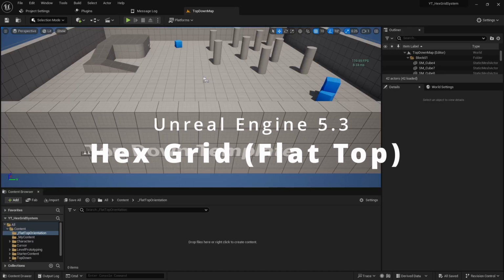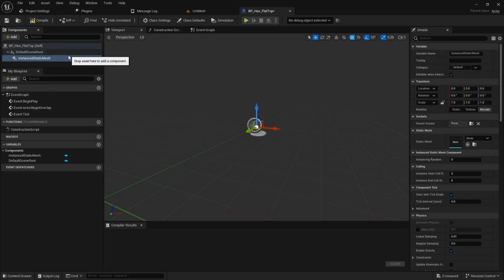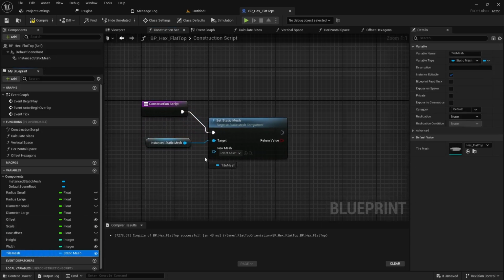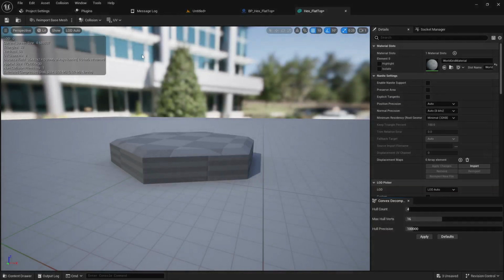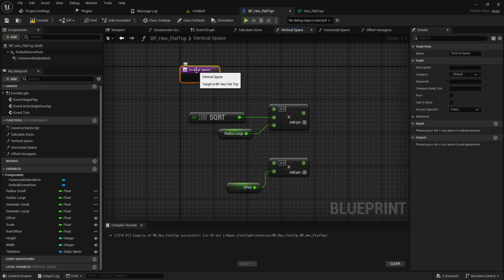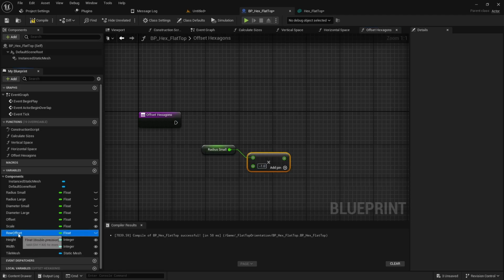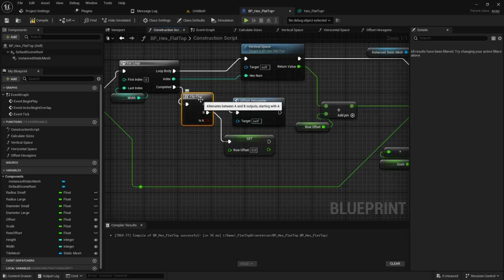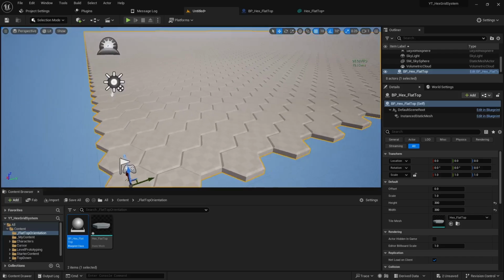Unreal Engine Hexagon Grid System | Flat Top Orientation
Short tutorial on how to create a Hexagon Grid System.